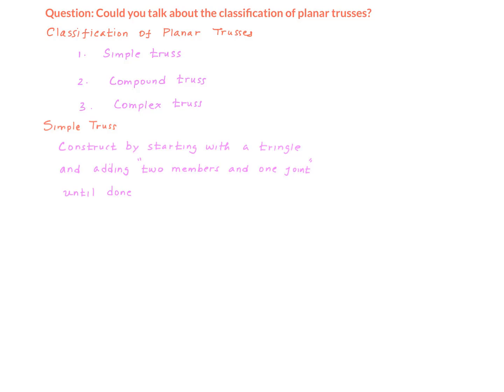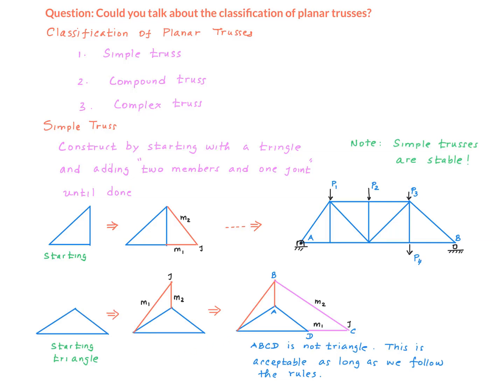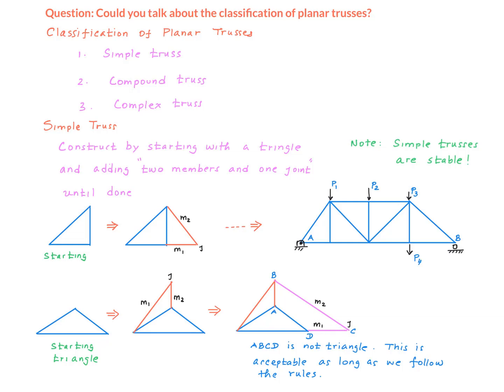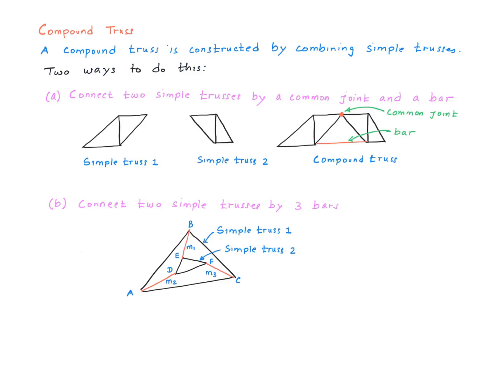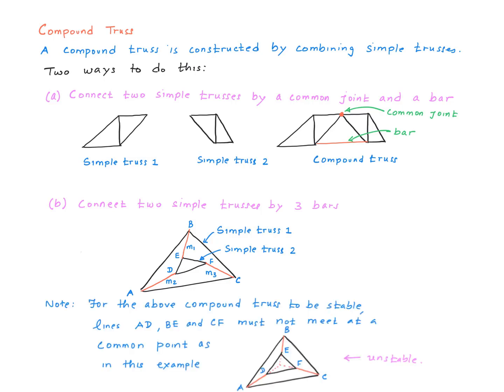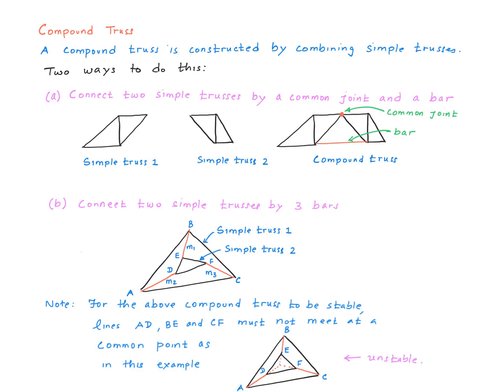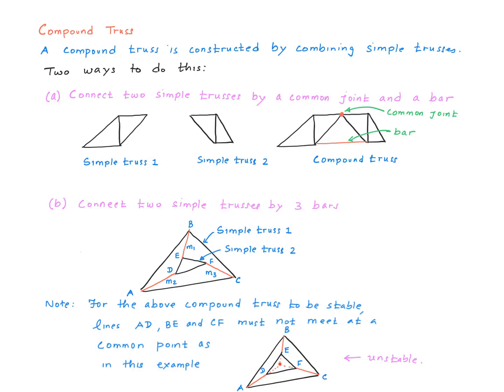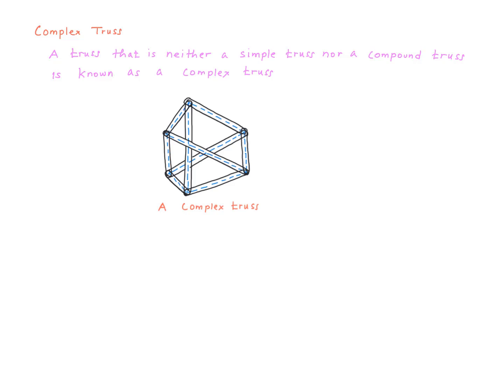EN 06 201 6 4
Could you talk about the classification of planar trusses?